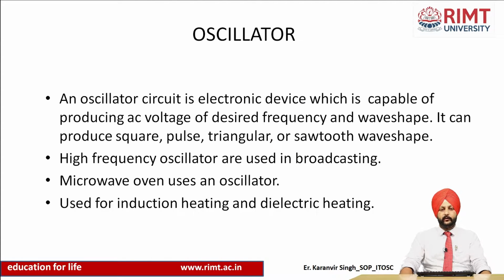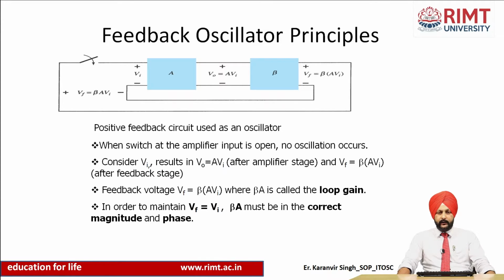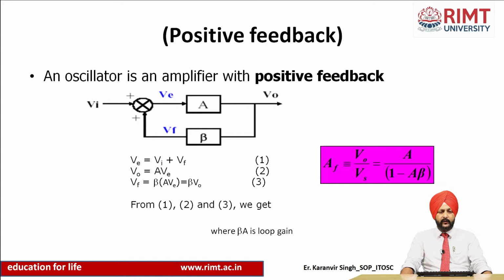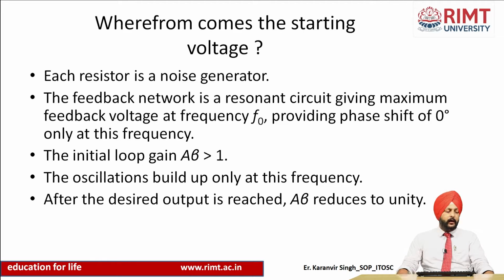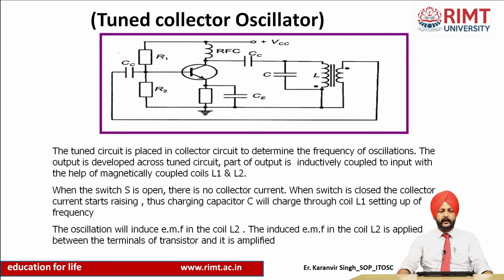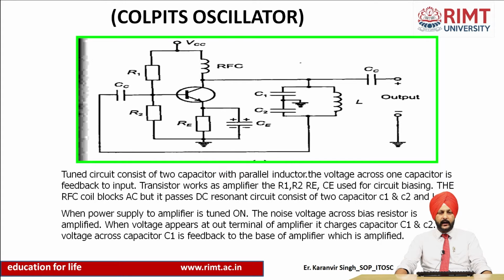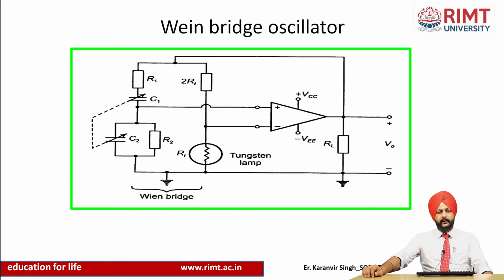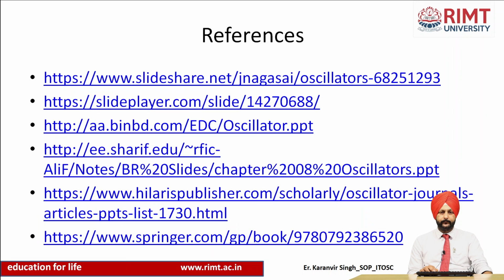Introduction to Oscillators | Er. Karanvir Singh | ECE | RIMT Polytechnic College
Introduction to Oscillators | RIMT University | ECE | RIMT Polytechnic College
Presented By: Er. Karanvir Singh, Assistant Professor, RIMT Polytechnic College

✔ RIMT Polytechnic
✔ ITI